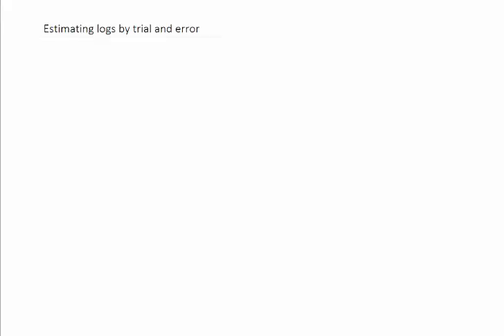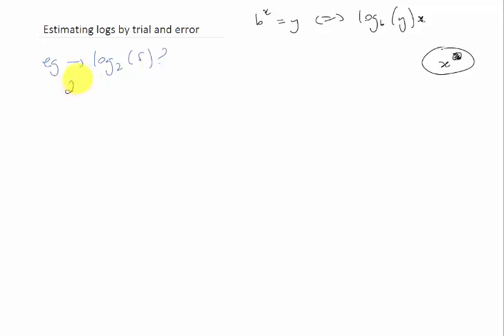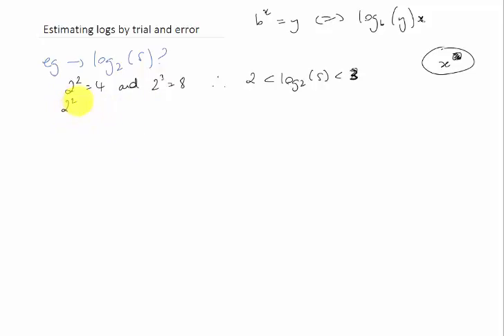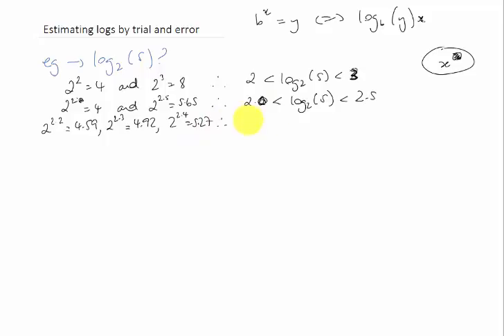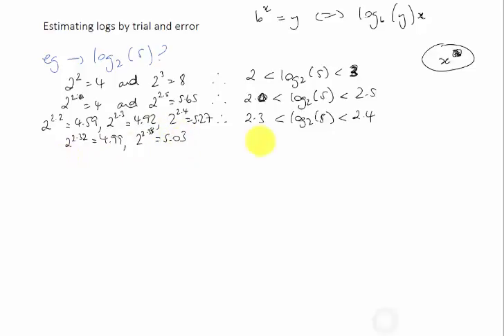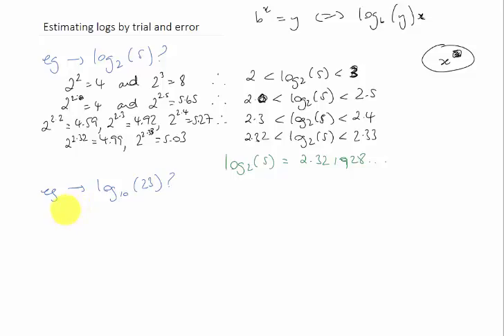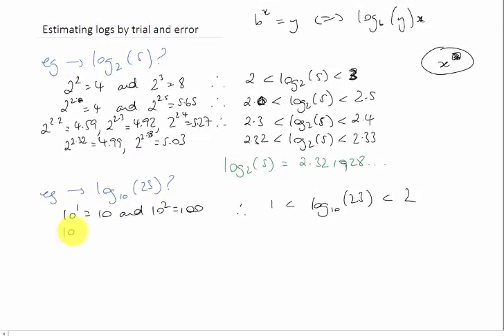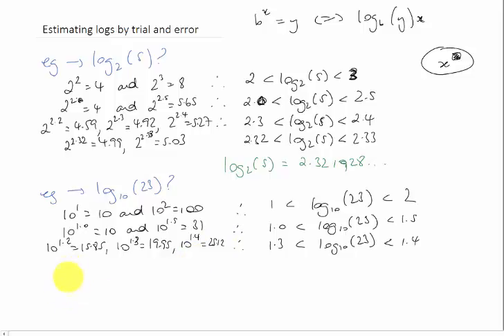8.7 estimating logs by trial and error